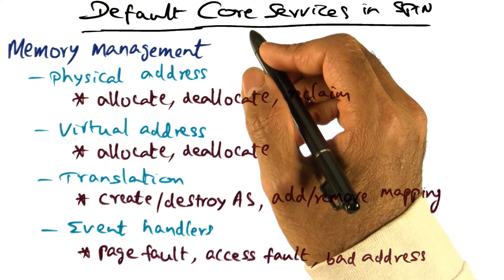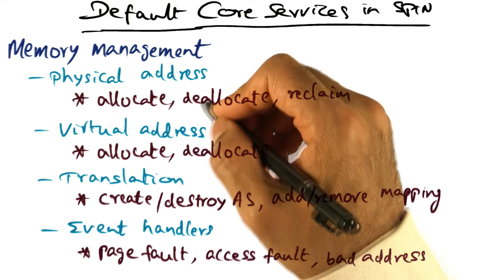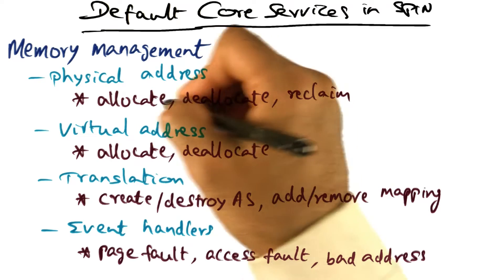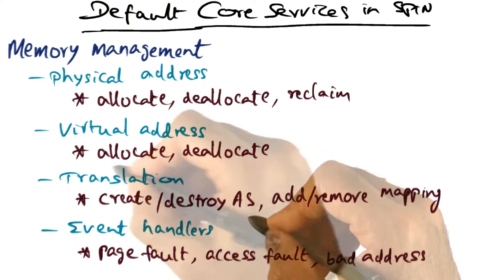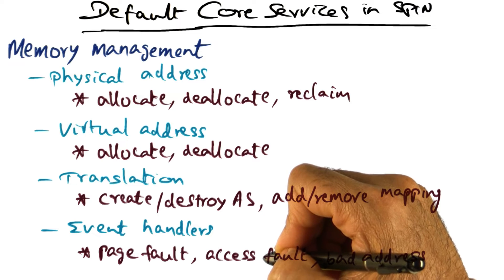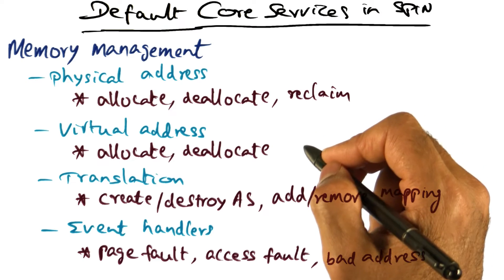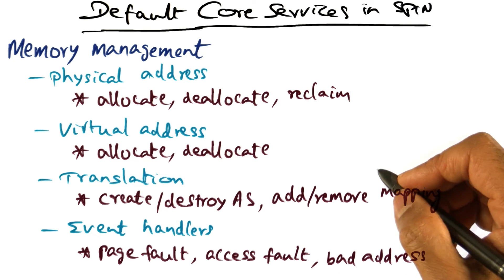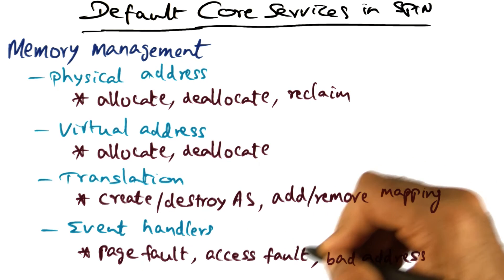Default Core Services in Spin - Georgia Tech - Advanced Operating Systems